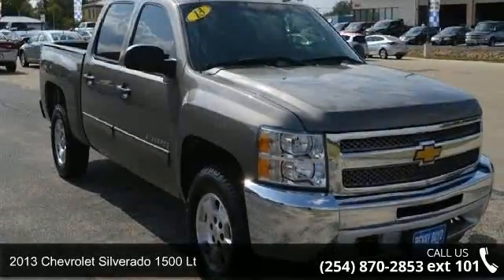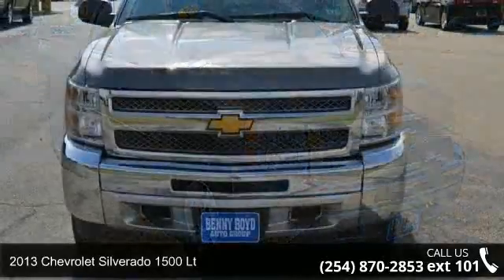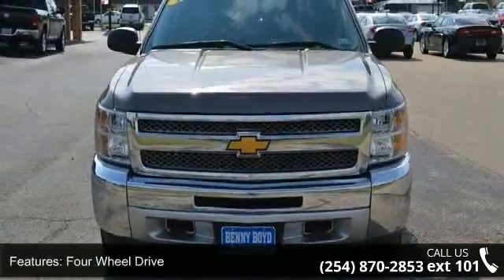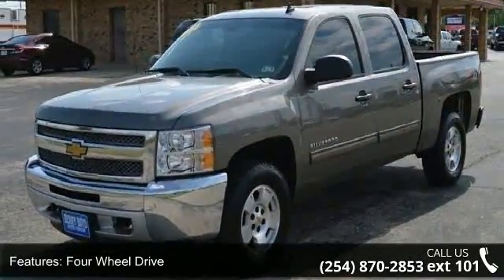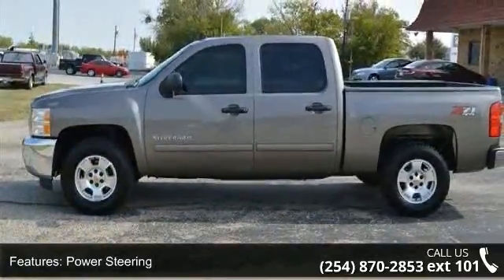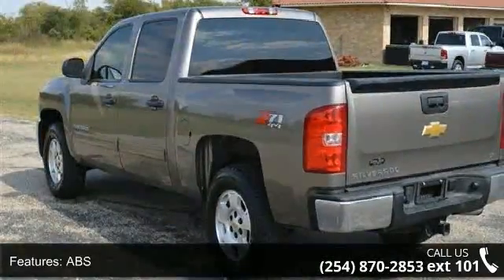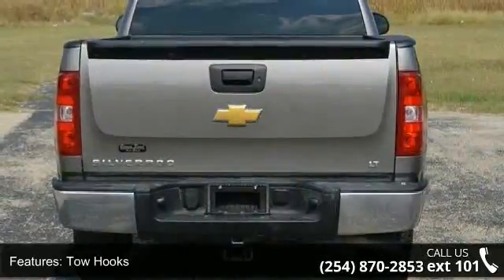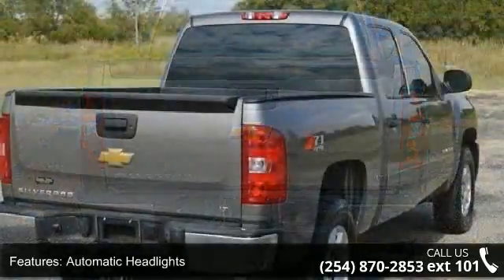2013 Chevrolet Silverado 1500 LT - Benny Boyd Copperas Co...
2013 Chevrolet Silverado 1500 Lt Condition: Used Mileage: 30509 Transmission: 4-Speed Automatic Exterior Color: Tan Doors: 4 Stock: DG343304 Cylinders: 8